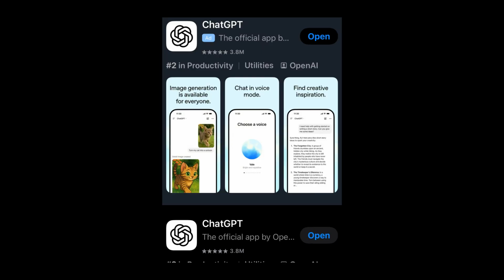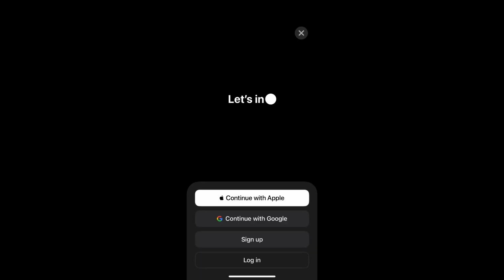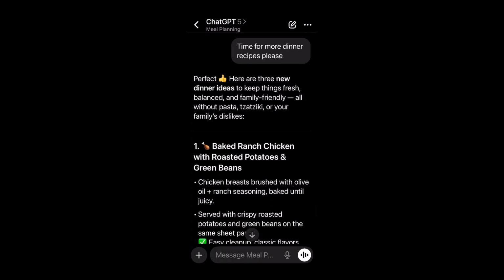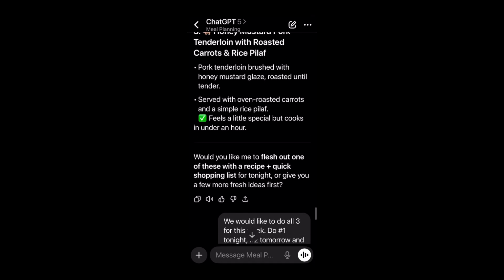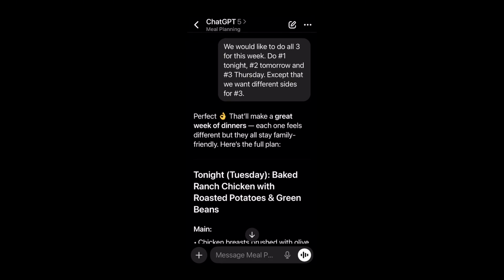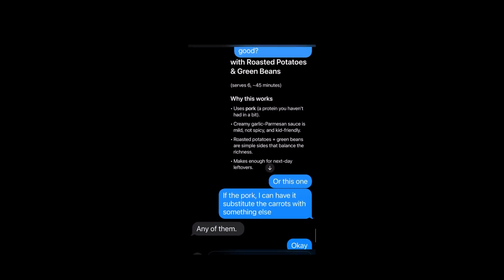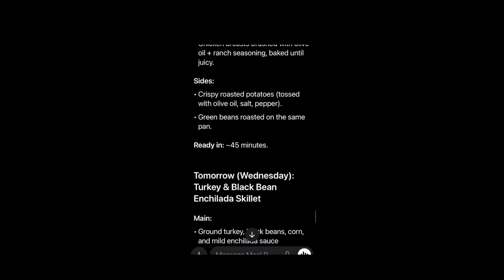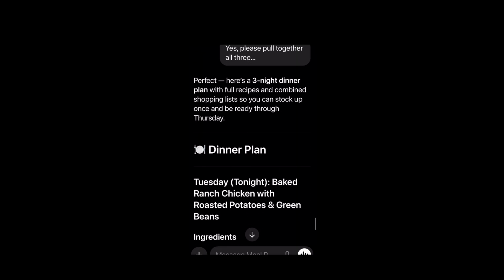From Overwhelmed to Organized: ChatGPT Meal Planning On the Go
Struggling to figure out dinner every night? 😫 In this video, I’ll show you how ChatGPT On the Go makes meal planning simple, organized, and stress-free — even if you’re juggling a busy family schedule.

You’ll learn how to:
🍴 Turn chaos into an easy, done-for-you meal plan
🛒 Get grocery lists organized in minutes
⏱️ Save time, money, and stress with smart AI tips

👉 Say goodbye to dinner stress and hello to simple, healthy, family-friendly meals — all with the power of ChatGPT.